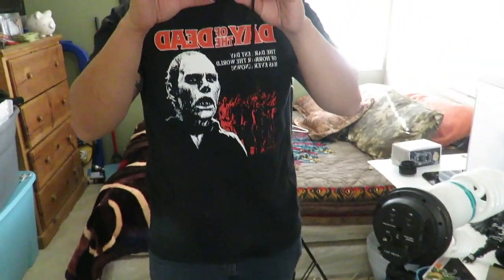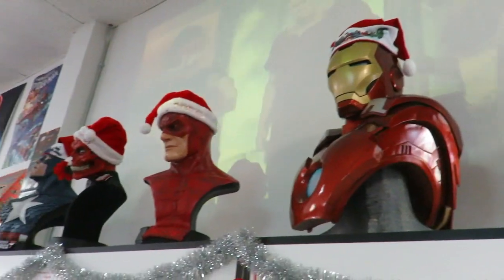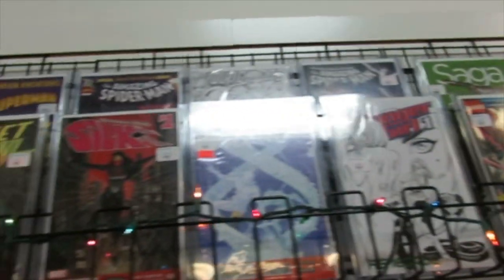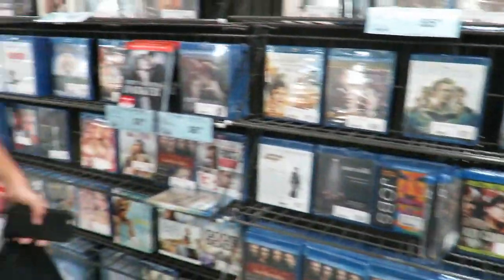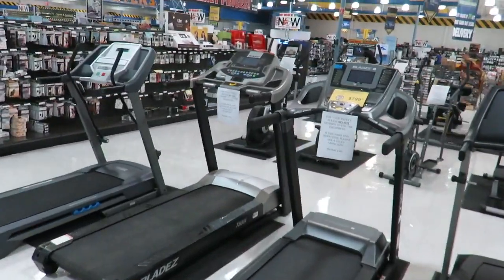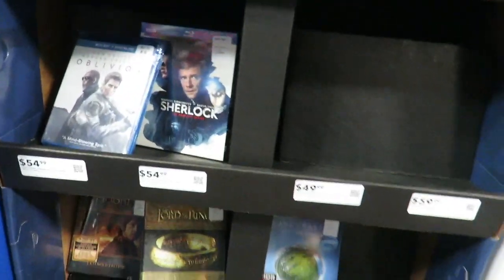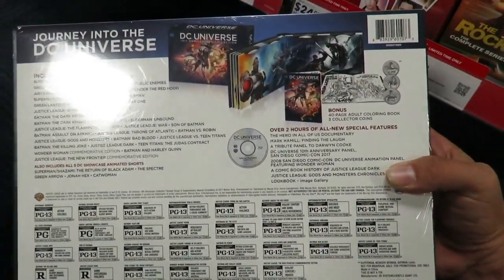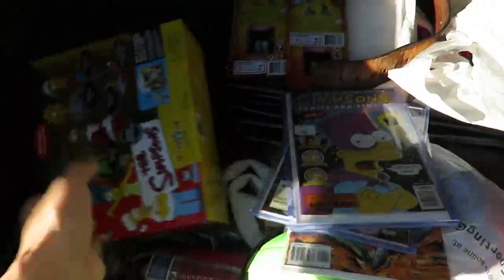Phat Collectibles and Best Buy Black Friday Shopping 2017